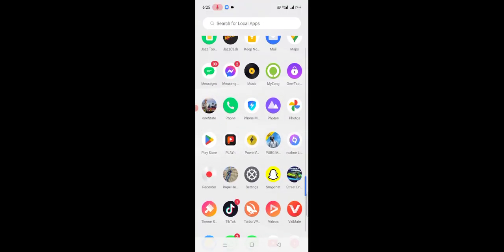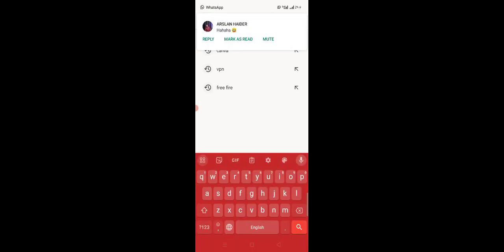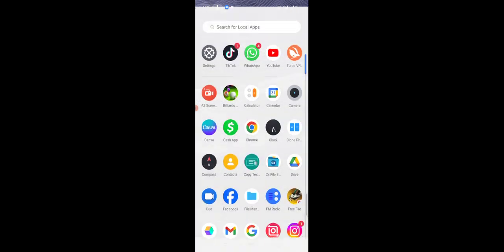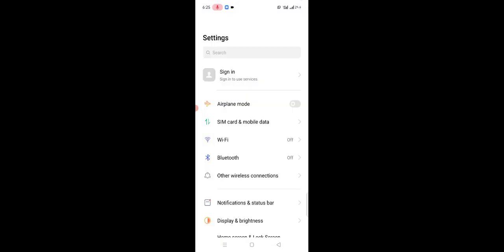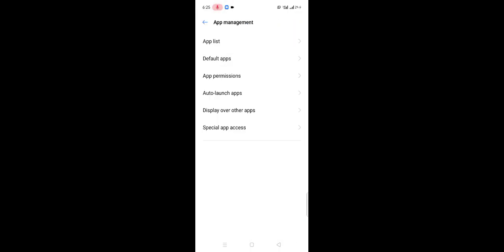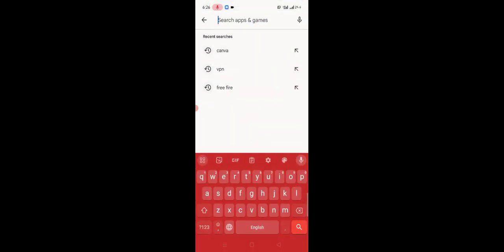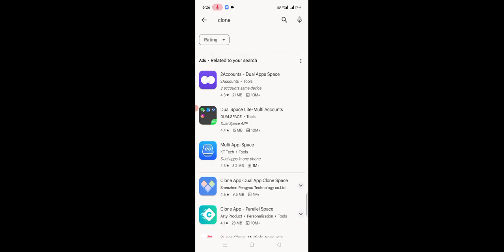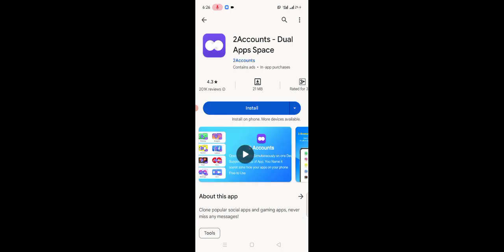CarX Street Initializing Environment Problem|CarX Street Stuck Loading At Initialization Problem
how to fix carx street stuck on loading screen
carx street loading stuck
cara mengatasi carx street stuck di loading
carx street loading screen problem